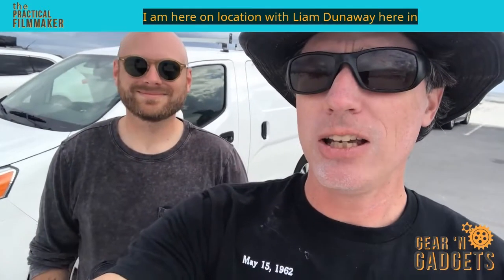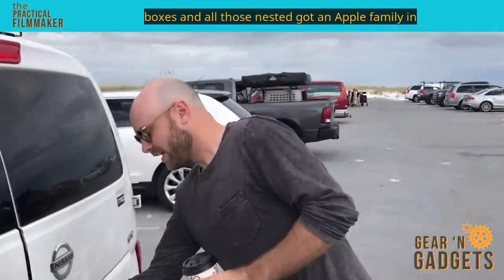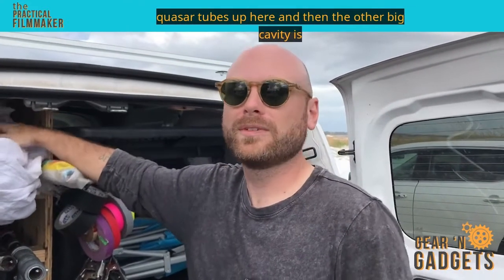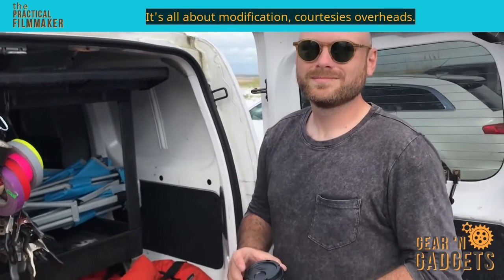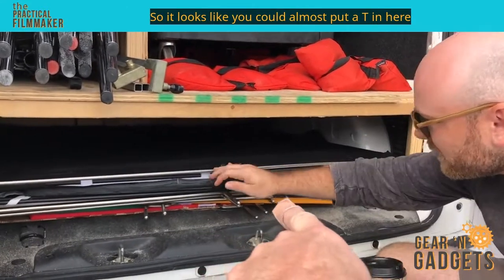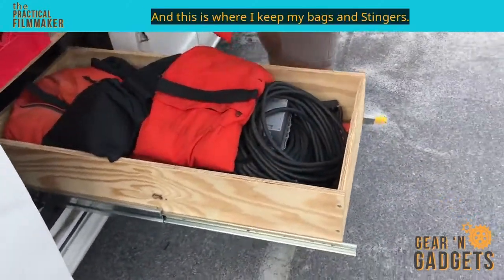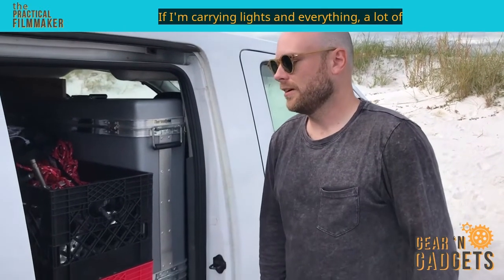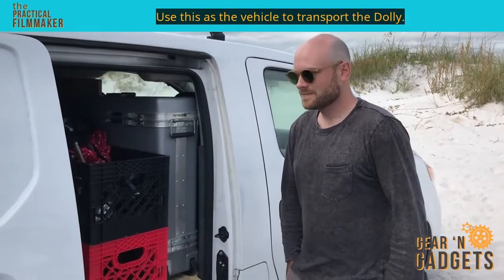Grip Van: Nissan NV 200 - Gear n' Gadget - Grip Truck: Nissan NV 200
If you're looking for a production van that's easy to drive and fuel efficient the Nissan NV 200 might be what you need.

This week Liam Dunaway, Key Grip, shows David George how he maximized the space in his van for production. Liam shares why he likes the Nissan NV 200, how he customized it for his gear, and some of the challenges he faces with it.

Watch to see if the Nissan NV 200 will work as your next production rig.

Pros:
⭐️ Small & stealthy
⭐️ Flexibility
⭐️ Clearance for 4x4's
⭐️ Easy to park
⭐️ Fuel efficient

Cons:
🚫 Limited capacity for more gear

Key Points:
00:00 - Intro
:27 - Drivers side set up
1:20 - Back set up
5:31 - Passenger side set up